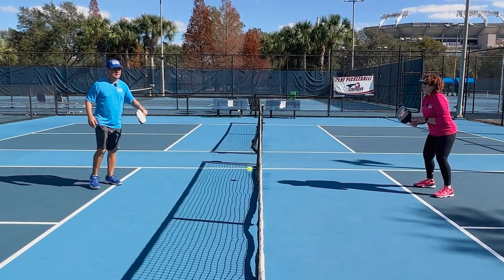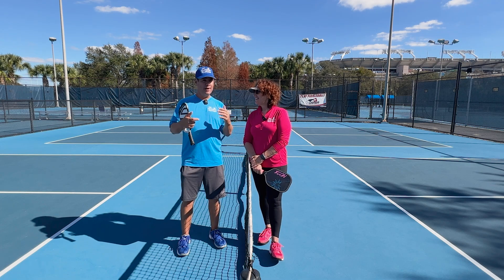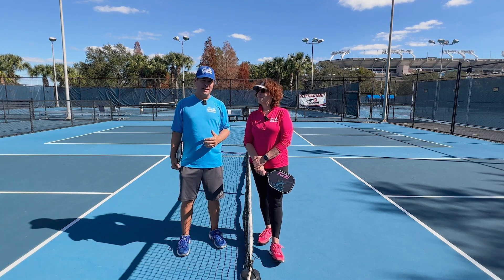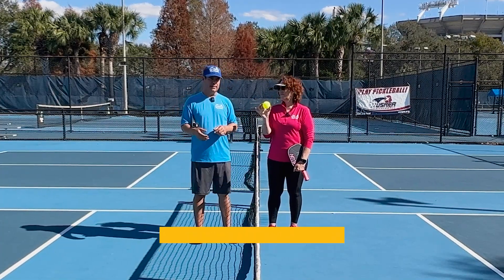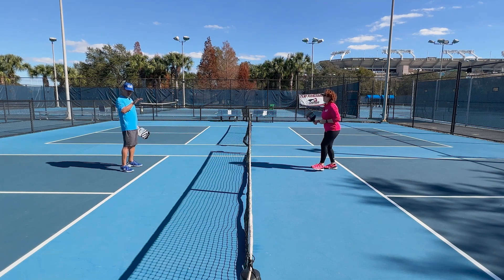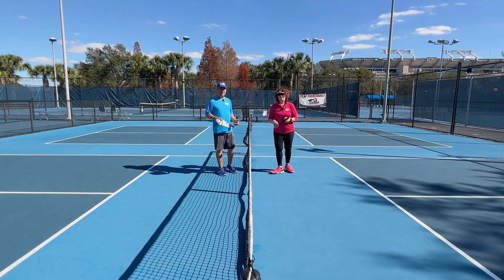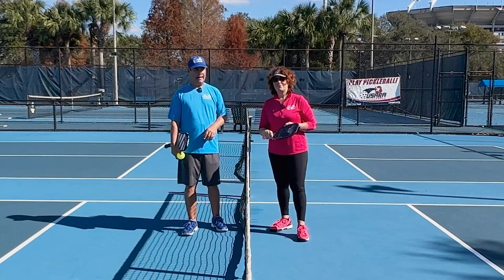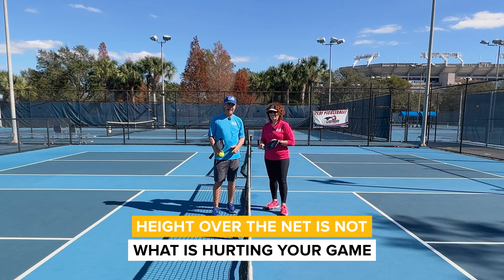Tip No. 1: MISS FEWER shots with this technique | Top 10 Pickleball Tips for 2023 | In2Pickle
Want to win more games? Take the net out of play with this technique. It is the same technique the pros use to make sure their shots do not end up in the net.

This is Tip No. 1 of our Top 10 Pickleball Tips for 2023. Add these to your game and raise your level of play.

When you are ready to really break out, join us inside The Pickleball System. ThePickleballSystem.com.

0:00 Introduction to the pickleball error
0:54 The Clock Technique on where to hit the ball
1:33 Demonstration of the pickleball error into the net
1:53 Demonstration of the clock technique to avoid the error
2:15 Is it the ball too high that is hurting our shots?
2:50 Use the clock technique

Tony
WeArePickleball Player Development